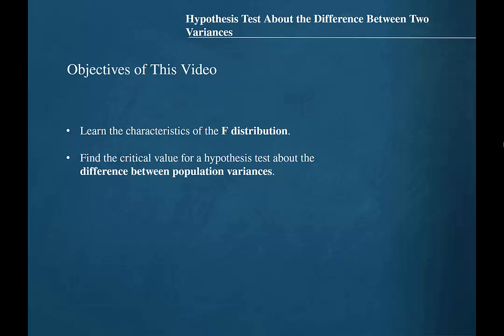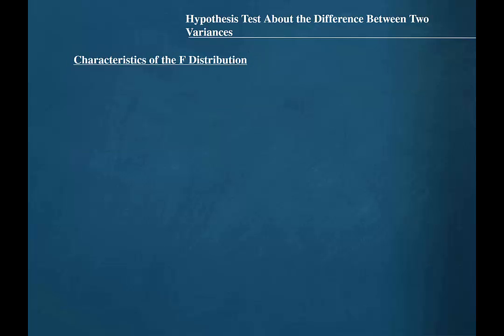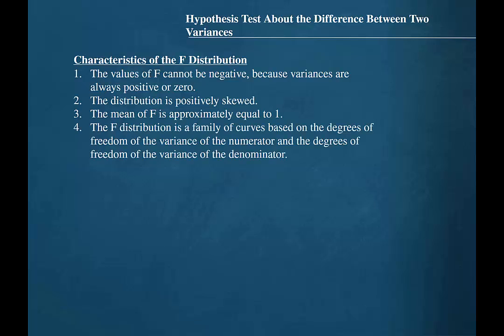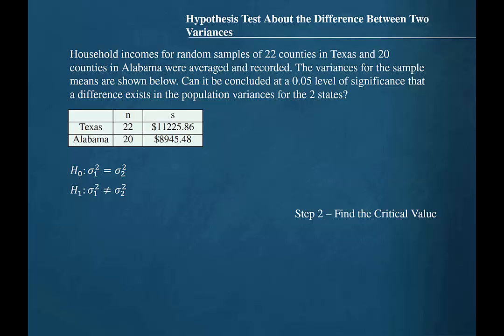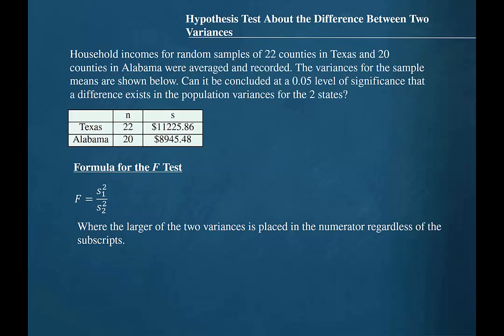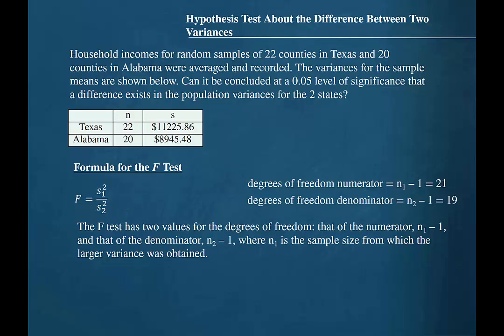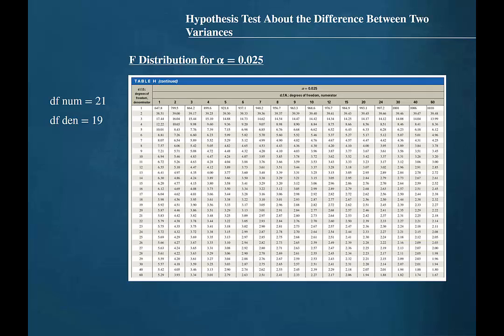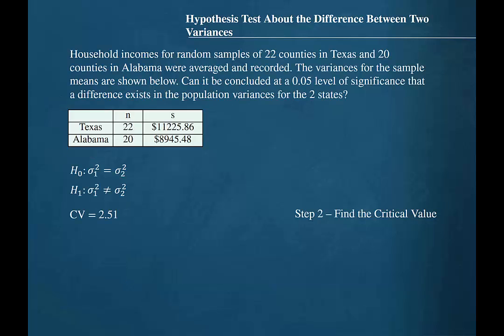9.5 Test Differences Between Variances - Critical Value (Part 1 of 2)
9.5 test differences between variances part 1 critical value